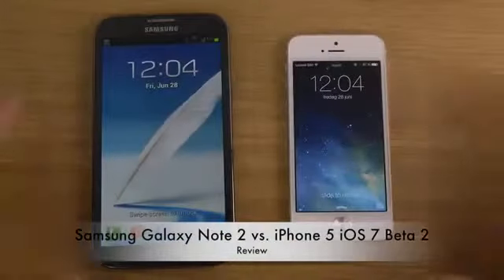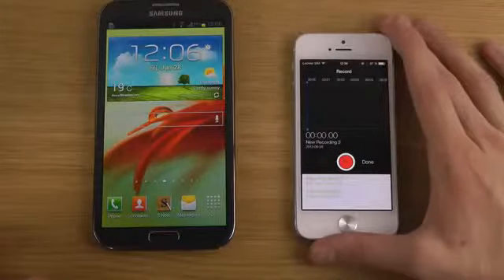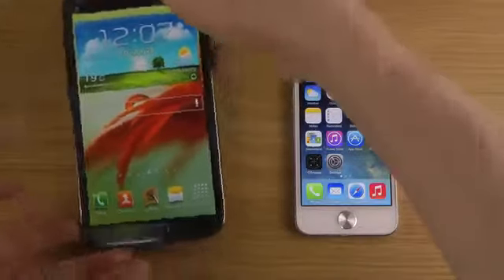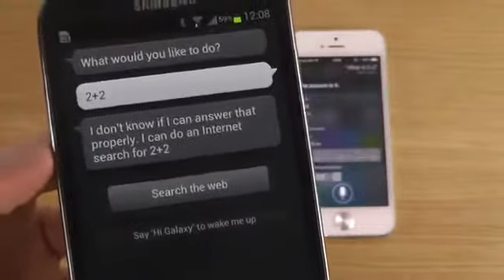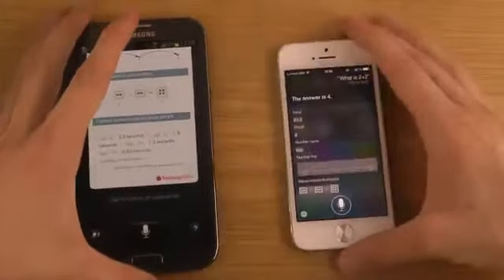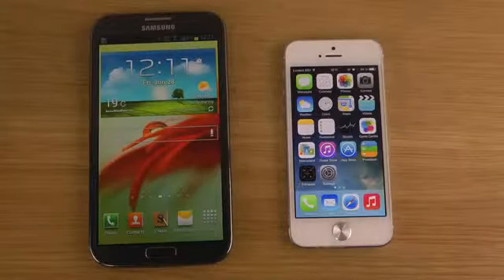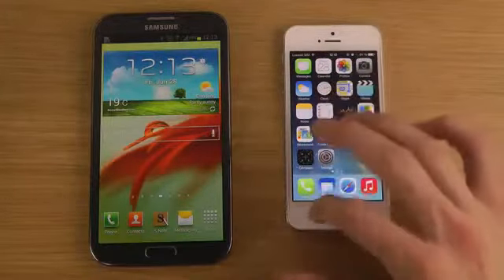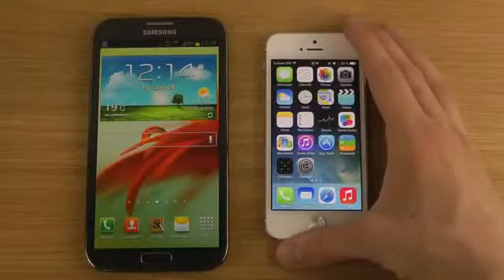Samsung Galaxy Note 2 vs. iPhone 5 iOS 7 Beta 2 - Review.mp4